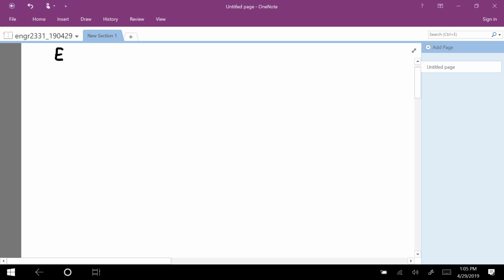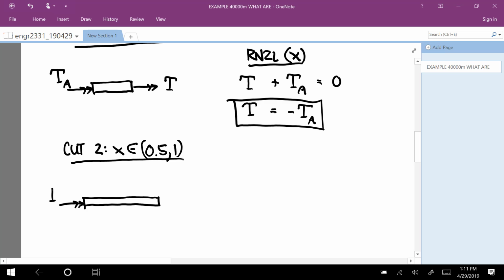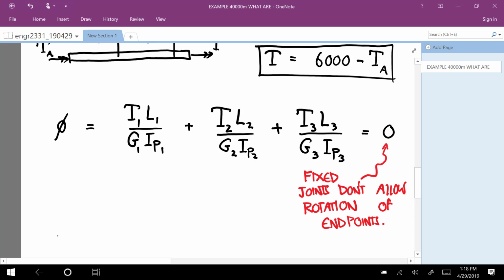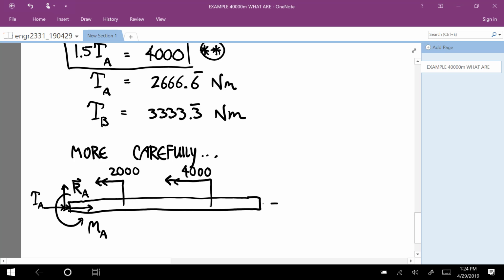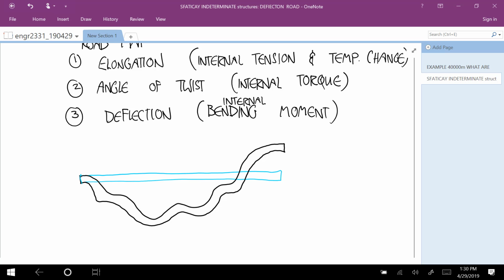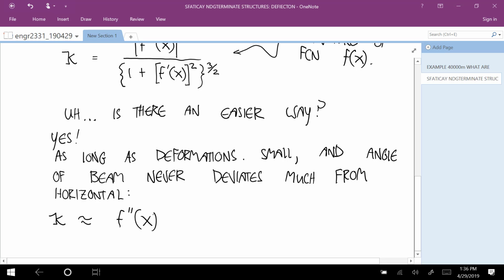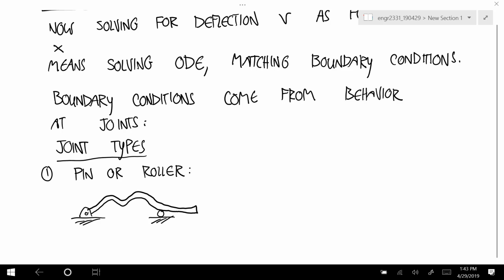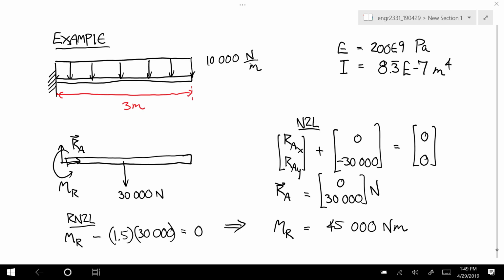Monday, 4/29/2019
Deformable body mechanics